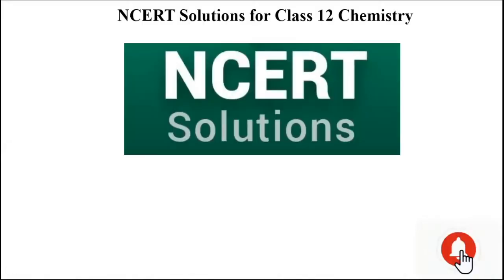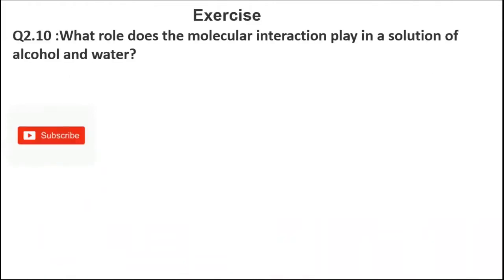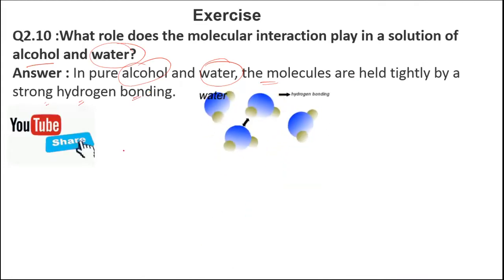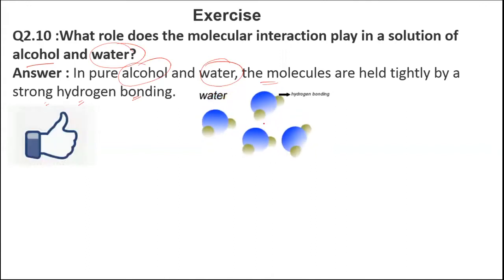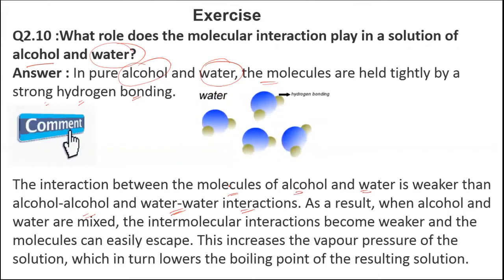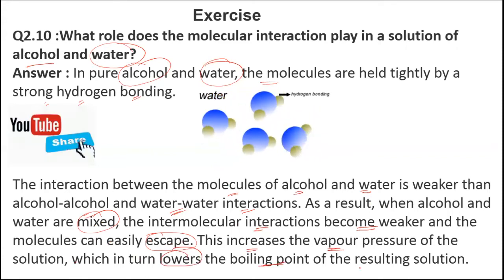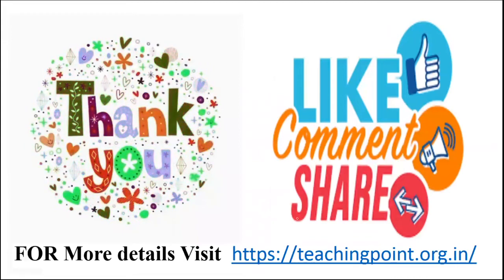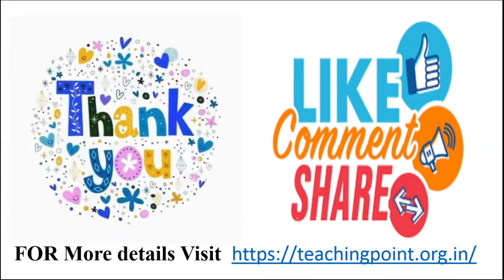NCERT Solution Exercise Question 2.10 What role does the molecular interaction play in a solution of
NCERT Solution Exercise Question 2.10 What role does the molecular interaction play in a solution of alcohol and water?